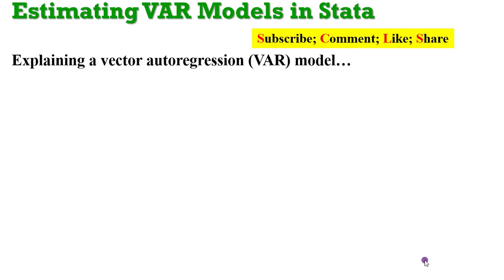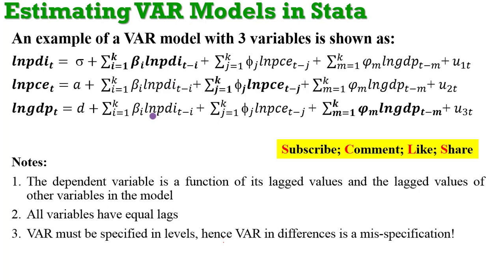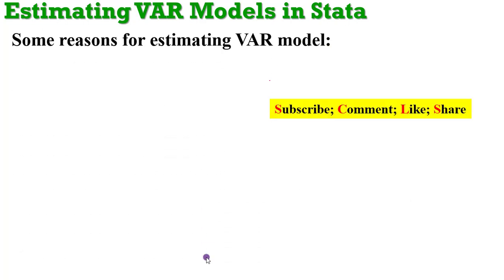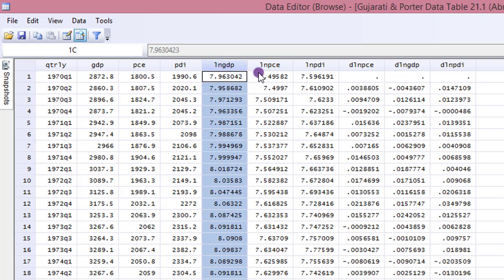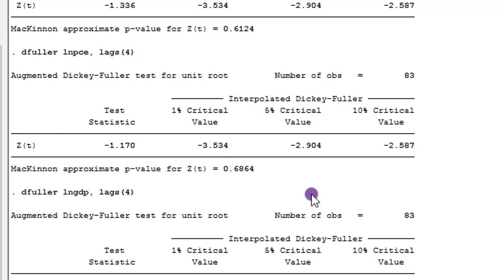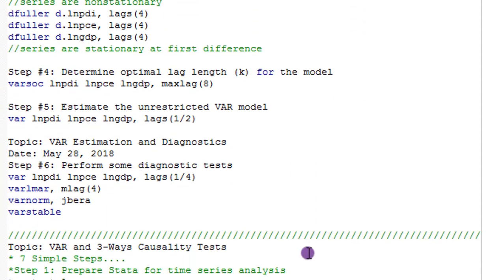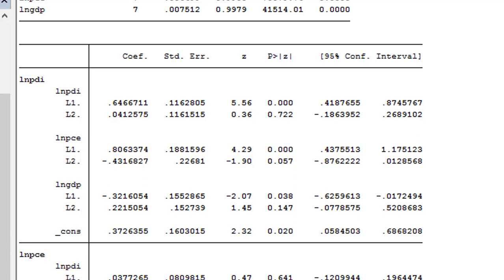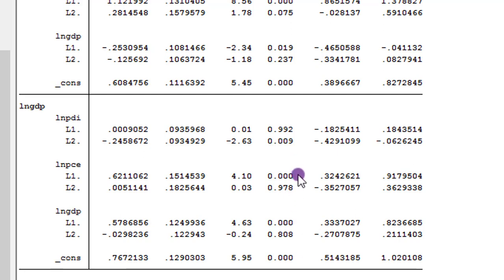(Stata13): VAR Estimation and Discussions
How can you explain a vector autoregression (VAR) model? The word “autoregressive” indicates the presence of the lagged values of the dependent variable on the right-hand side of the equation. The word “vector” implies that the system contains a vector of two or more variables. A VAR model is constructed only if the variables are integrated of order one. That is, stationary after first difference. If the variables are cointegrated, construct both short-run (VAR) and long-run (VEC) models. If variables are NOT cointegrated, construct only the short-run (VAR) model. All the variables in a VAR system are endogenous there are no exogenous variables. The stochastic error terms are often called impulses, or innovations or shocks. All variables in the system have equal lags. VAR must be specified in levels, hence VAR in differences is a mis-specification! The VAR model is estimated by ordinary least squares (OLS). Deciding on the maximum lag length, k (an empirical issue). If you use too many lags, you will lose many degrees of freedom, incur statistically insignificant coefficients and multicollinearity. If there are too few lags, there may be specification errors. So, choose optimal lags using the information criterion: AIC, SC, HQIC etc. Also, the interpretation of the short-run coefficients is as in any other linear model they are ceteris-paribus effects and inference can be based on the usual OLS standard errors and test statistics. What are some of the reasons for estimating VAR model? (1) Because there is no cointegration among the variables in the system (2) to establish causal relationships (3) to simulate shocks to the system and trace out the effects of shocks on the endogenous variables (4) for forecasting (decomposing shocks to the VAR system). In this video, I show you the rudiments of the VAR model vis-a-vis estimation and discussion of results.